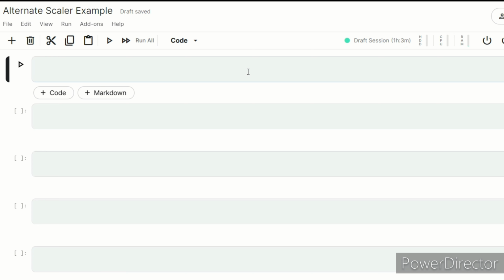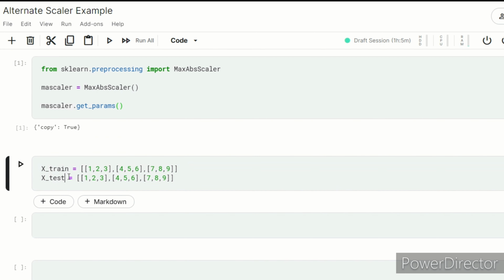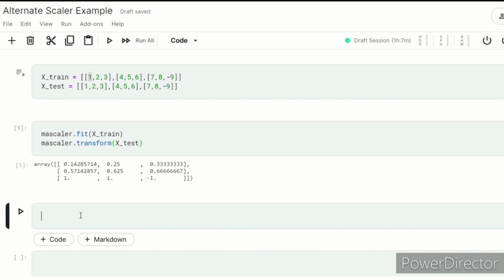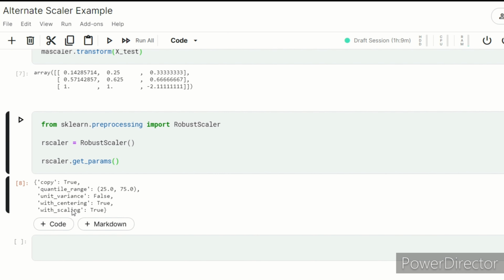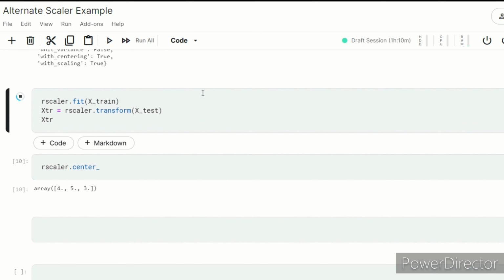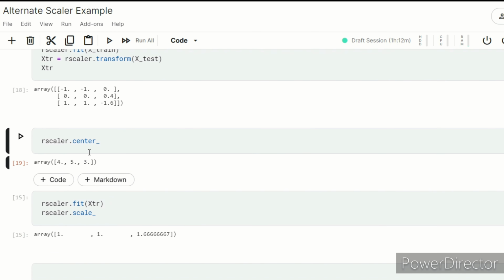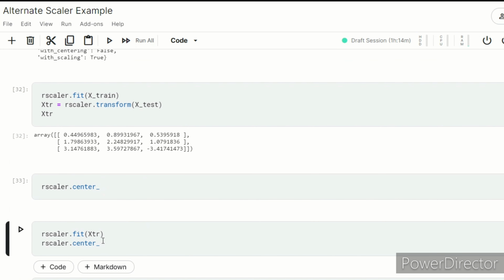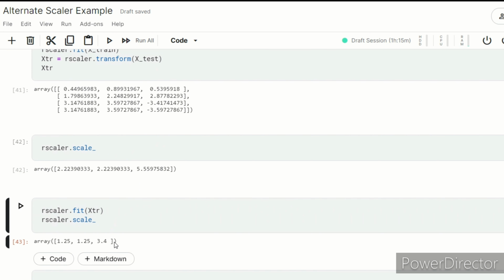Alternative Feature Scaling Technique | sklearn | MaxAbsScaler | RobustScaler | TeKnowledGeek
In this video, I will show you How to do feature scaling in machine learning using MaxAbsScaler and RobustScaler? Most datasets contain "different magnitude variance". Why Do We Need to Perform Feature Scaling is the question first to answer, then How to do feature scaling in machine learning using sklearn pre-processing library.

In this video, I'll cover all of the basics:
1.What are the most popular techniques in Feature Scaling?
2. How to do feature scaling in machine learning using MaxAbsScaler pr RobustScaler?
3. How the data is scaled in MaxAbs scaling?
4. What is the formula for Robust scaling?
5. What is the impact of outliers on feature scaling?

Related video title :
Iterative Imputer | how to handle missing data machine learning | TeKnowledGeek

imputer sklearn
imputer python
normalization in feature scaling
code with akshay
how to do feature scaling in machine learning